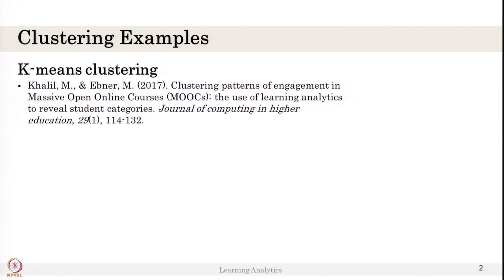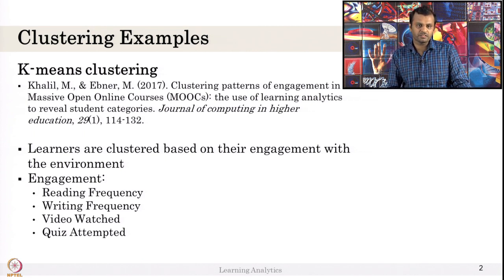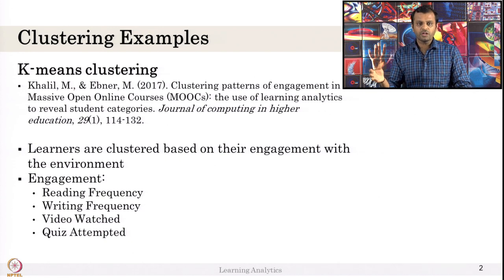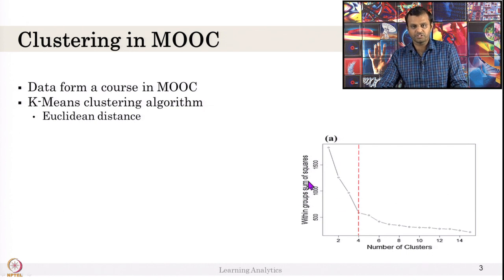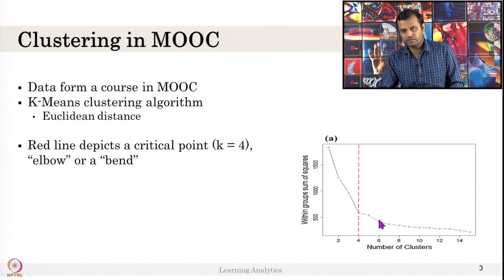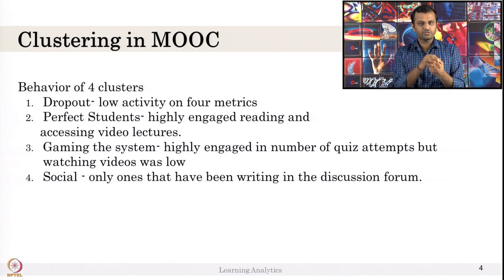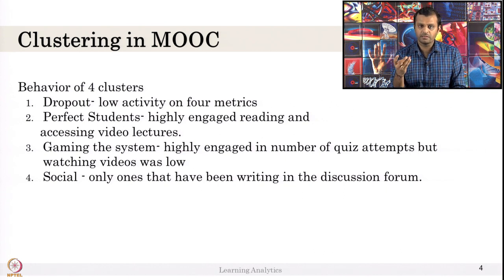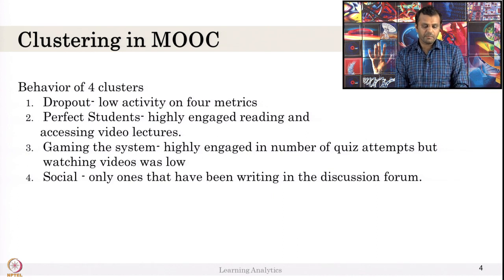Week 7-Lecture 43 : Clustering - Examples